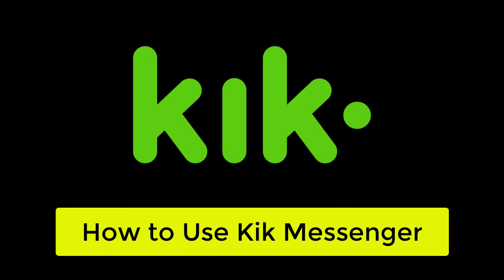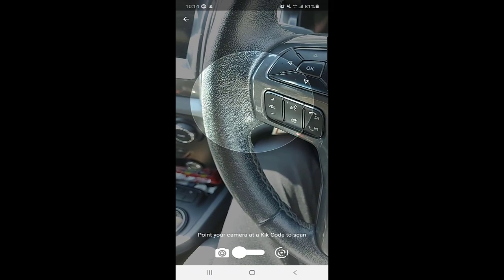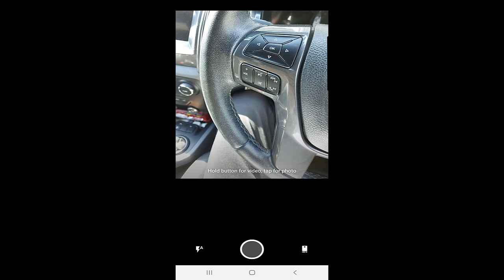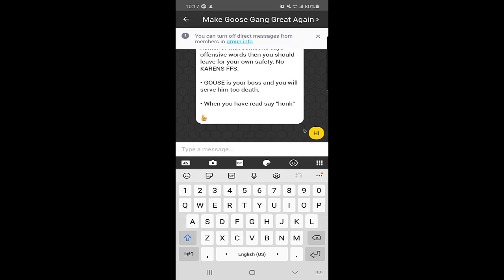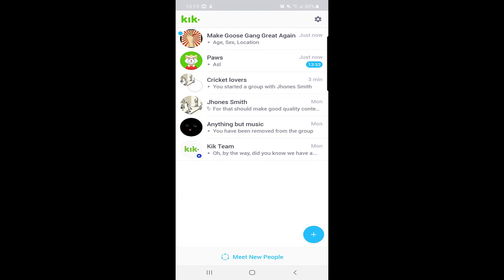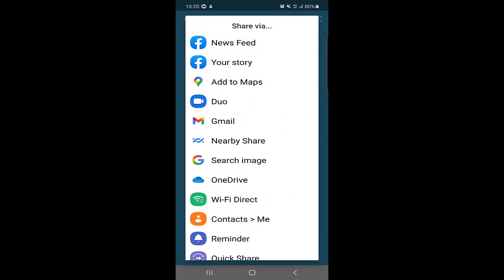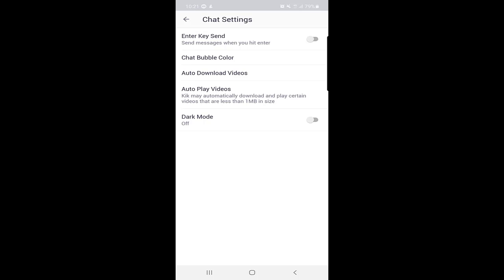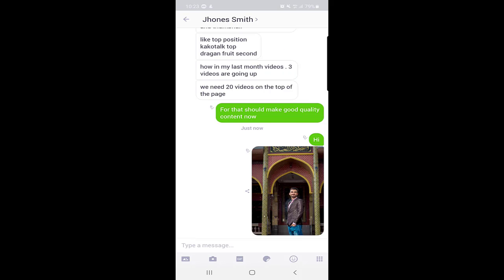KIK APP :: How to Use Kik Messenger [Android - iPhone]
kik app, kik messenger, how to use kik app in this kik app tutorial you will be learning how to use kik messenger on your android or IOS device. so if you want to learn about kik messenger and their features then you should watch this tutorial till the End.